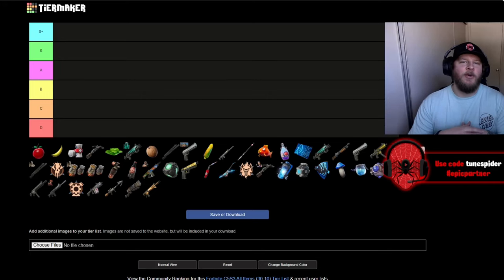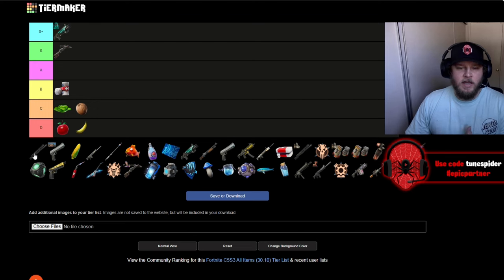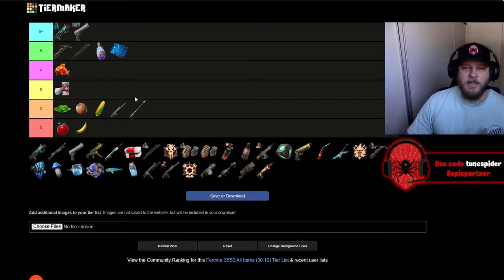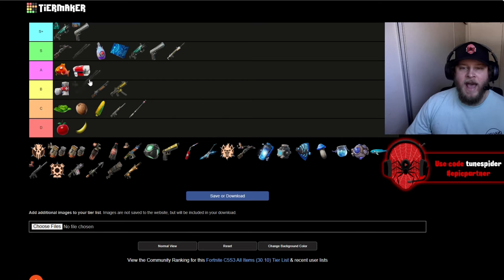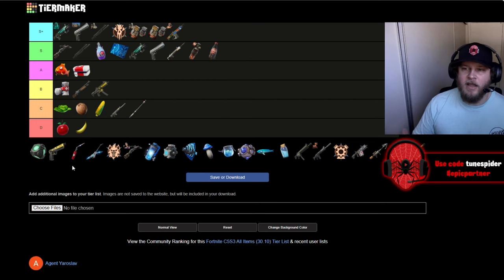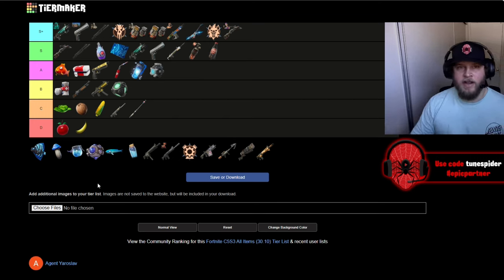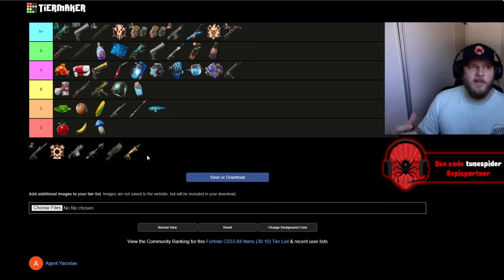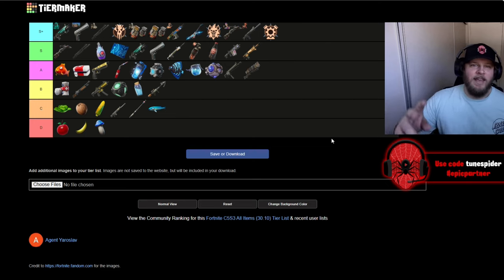Ranking Chapter 5 Season 3 Weapon and Items! (Tier List)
Ranking Chapter 5 Season 3 Weapons and Items! (Tier List)

Chapter 5 Season 3 just recently had their 30.10 update which included a couple new items like the Ride The Lightning Guitar from the Metallica collab so I decided to do a season 3 weapons tier list!